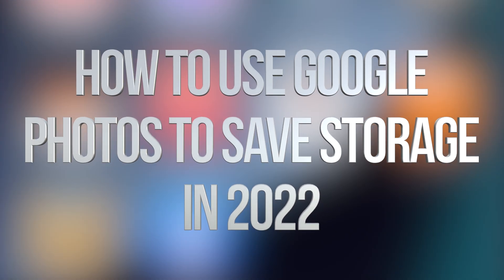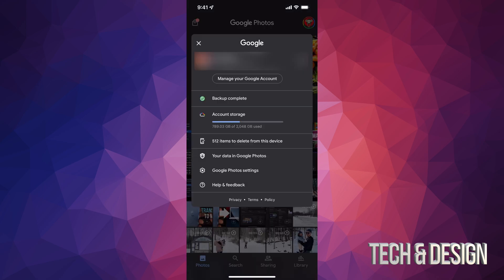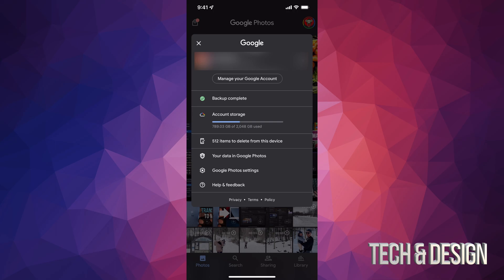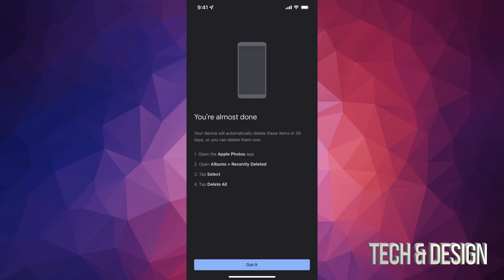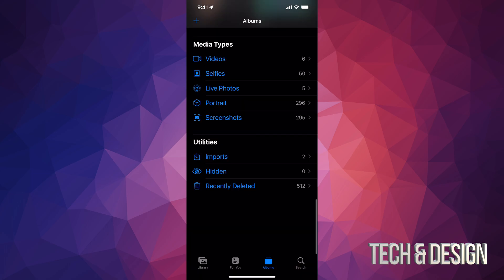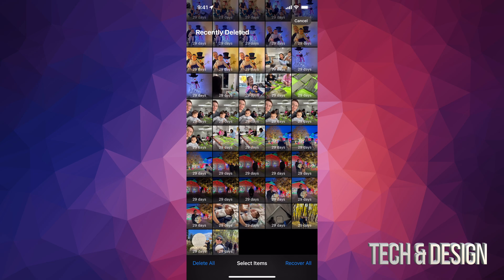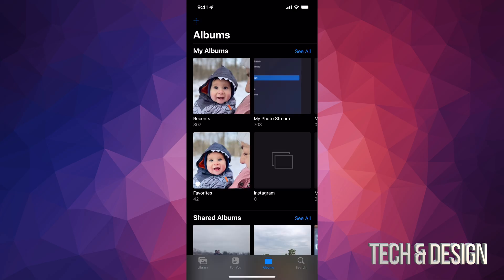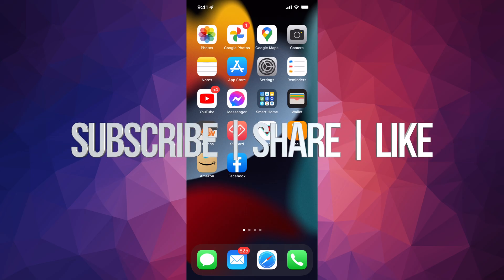How to Use Google Photos to Save Storage in 2022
Google photos - how to Delete Pictures and videos from iPhone iPad iPod and keep them in google photos. Backup and delete from internal storage